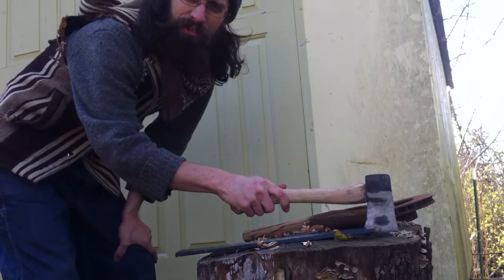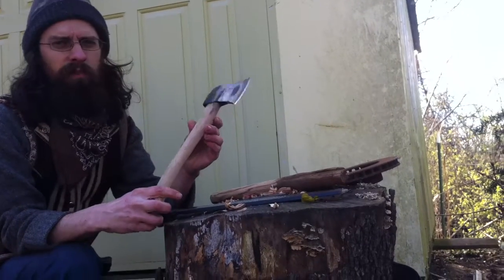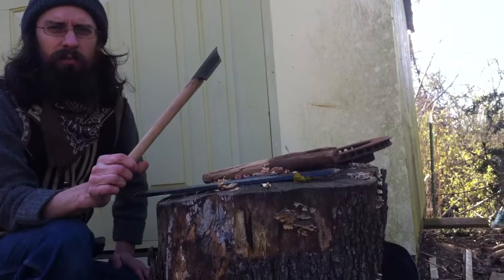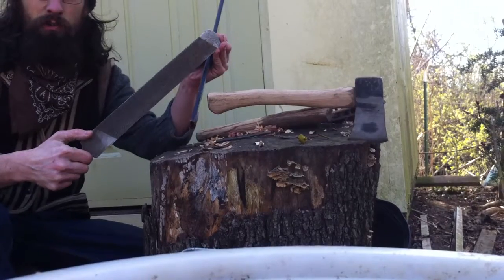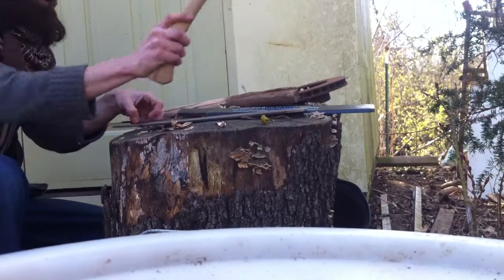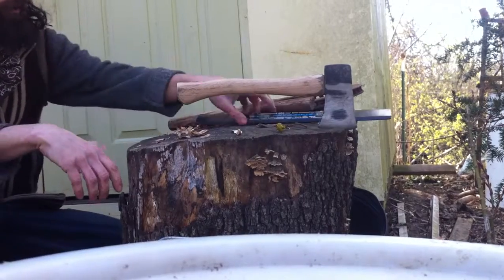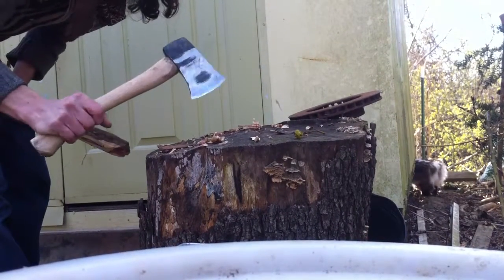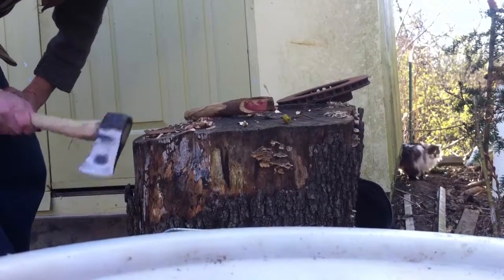Wranglerstar inspiration: Turn a cheap axe into a Granfors Bruks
This Collins camp hatchet is about the worst I have ever used! I picked it up from Ace Hardware going on 10 years ago and have used it but never to satisfaction. I'm a big fan of Wranglerstar and if you know his channel, then you know he keeps his blades sharp! So I figured I should get to work!

I used a pretty crazy ferrier's rasp to take as much metal off as I could. I wanted to make this hatchet better as an all around tool, not just a splitter. I did not remove all the black finish but I probably will eventually. After the ferrier's rasp I used a bastard file to fine tune the edge. It's not scary sharp, but it sure feels like a tool I can use now. It is noticeably sharper, takes a much deeper bite, and feels a tad lighter too.

I sanded the handle a bit and soon I would like to apply some linseed oil to the handle. If the handle breaks or becomes loose then I will hang it to a longer handle.